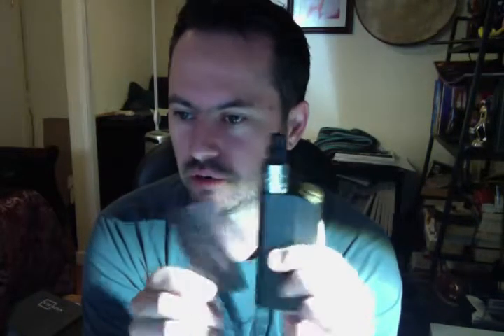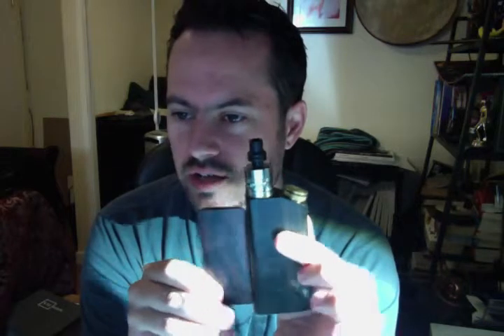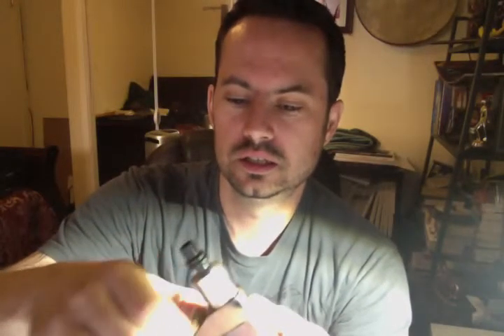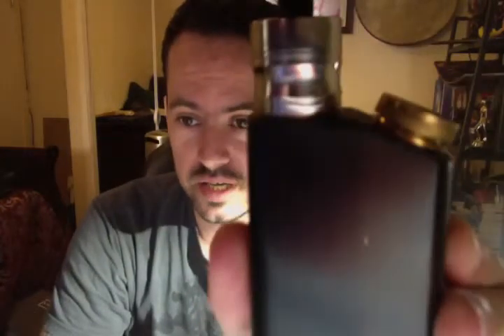Boschetto Box Mod Review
This is a review of the Boschetto Box mod. Box made by Noliboy Gonzales - Boschetto Box Mods